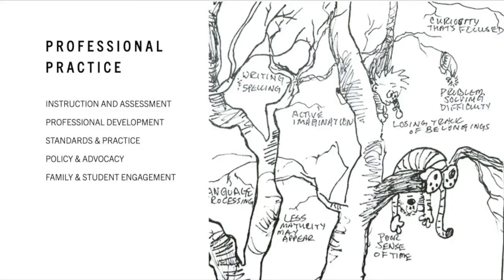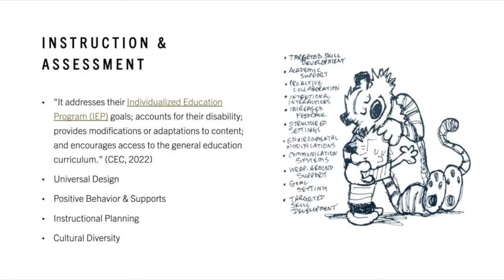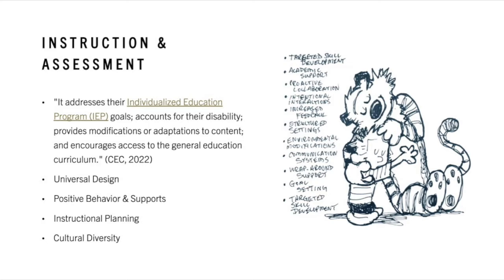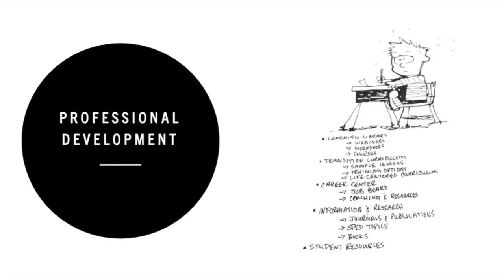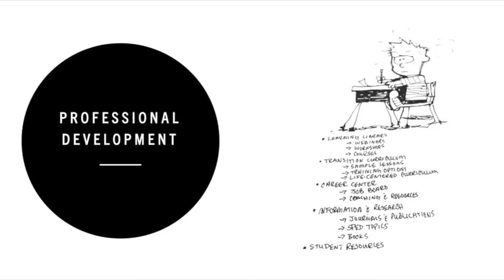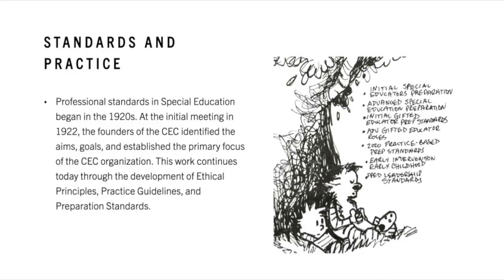Council for Exceptional Children